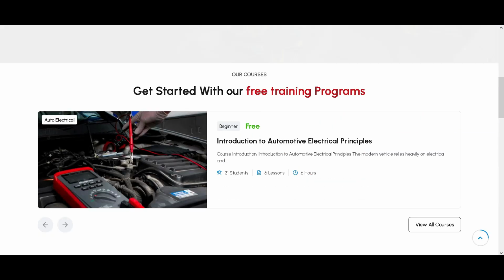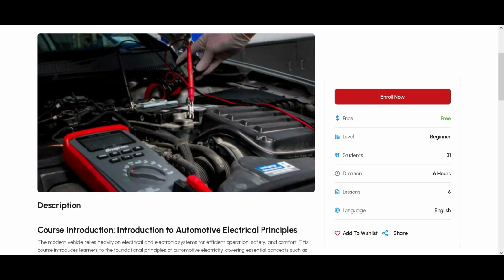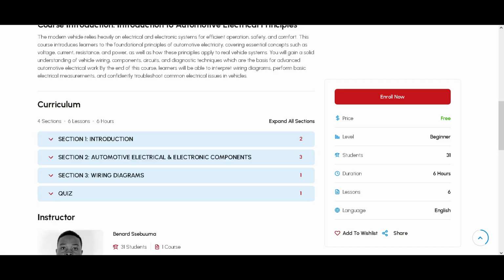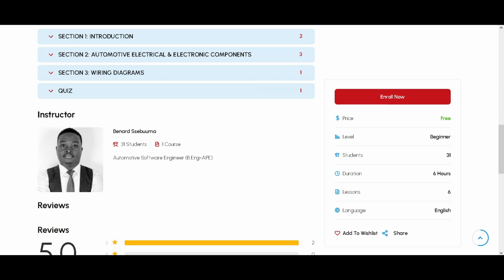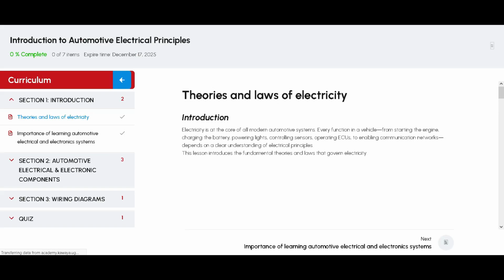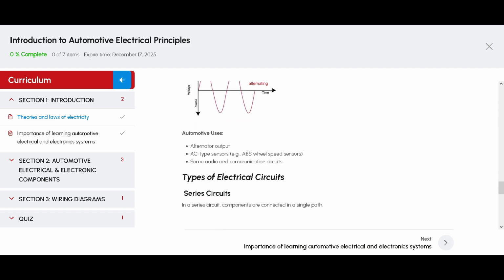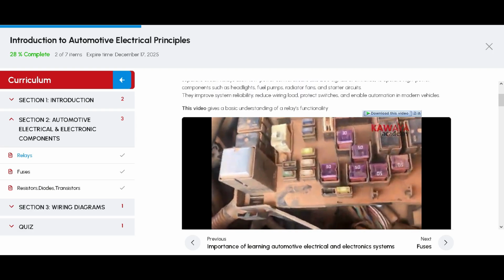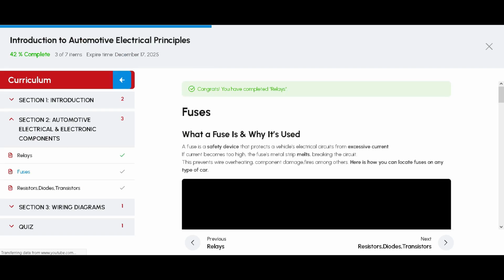How to Create an Account on Kawaya Academy and Start Online Classes